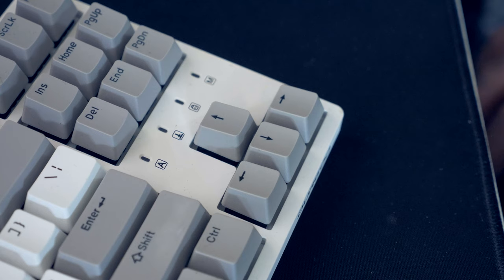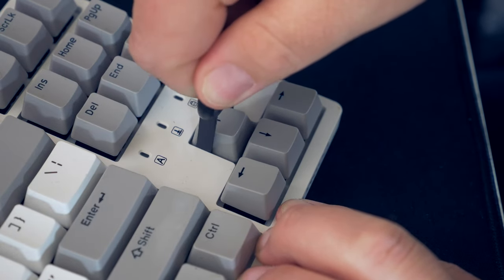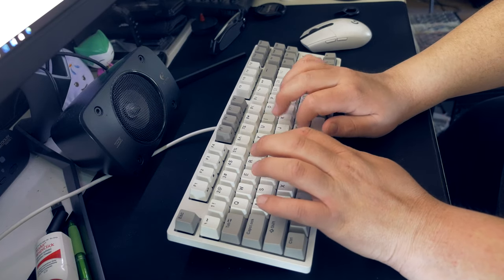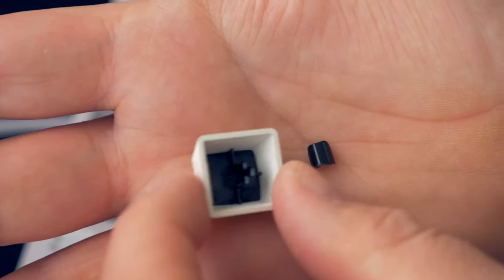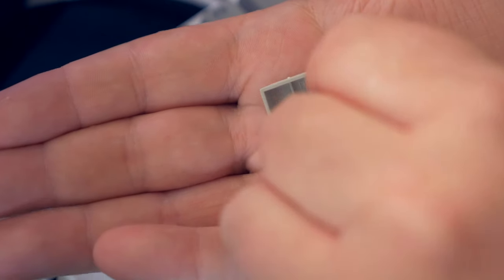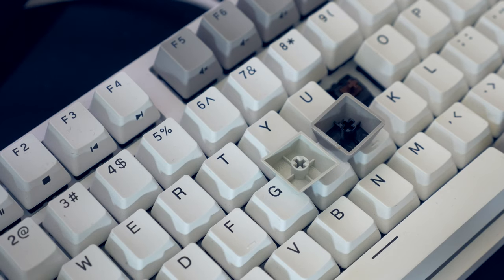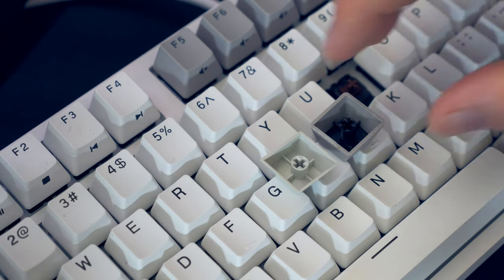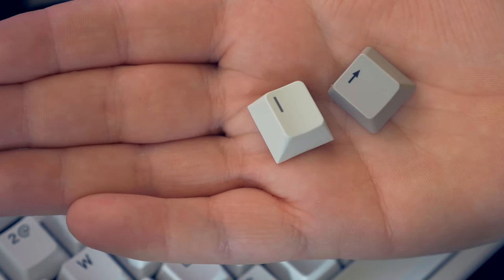Durgod Keyboards are CHEAP CRAP - Broken in 4 Months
This is a long term user review of the Durgod Taurus K320 TKL keyboard with Cherry MX Brown switches. After just four months a keycap snapped in half and Durgod is not honoring the 1 year warranty.
The Keyboard